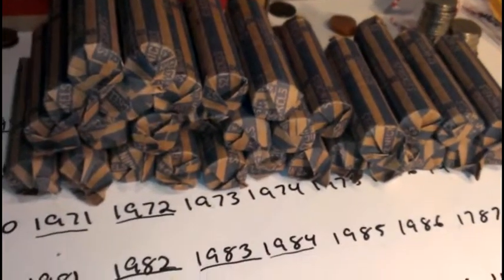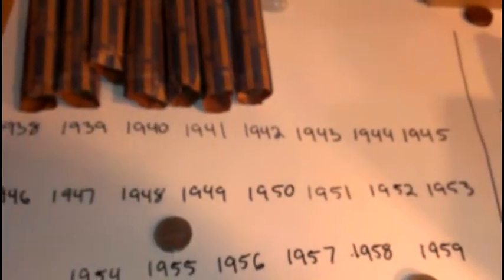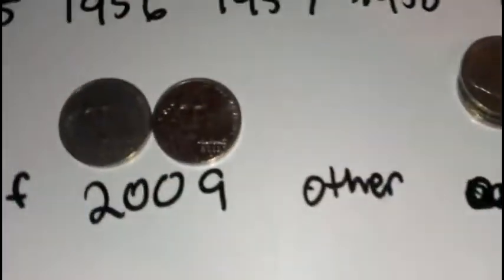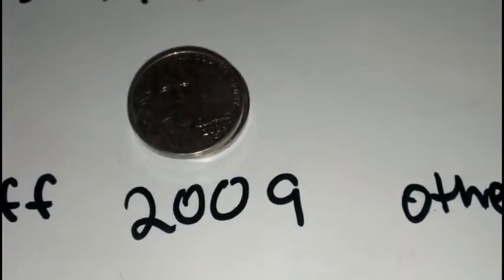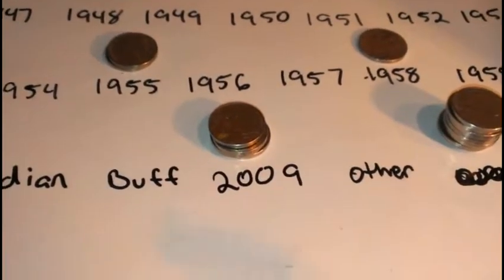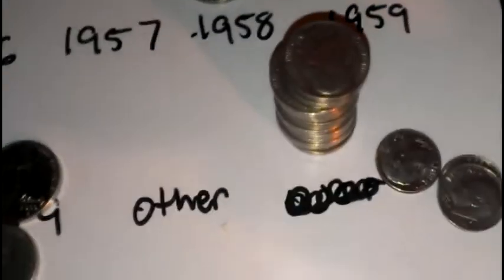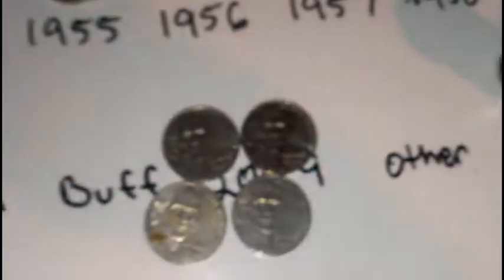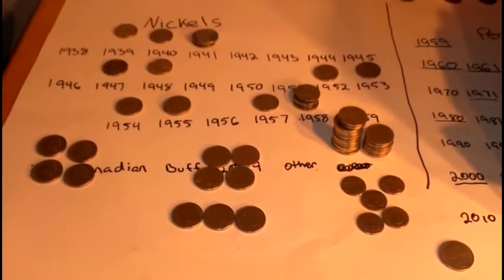Coin Roll Hunting Nickels 1/17/2014